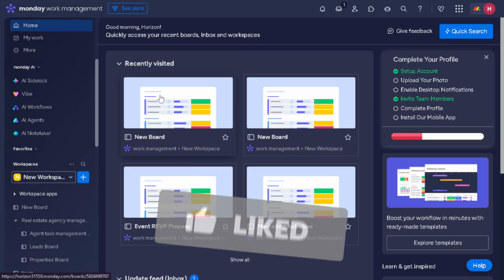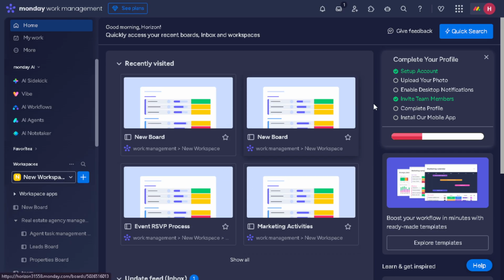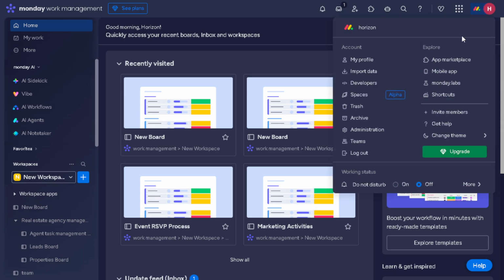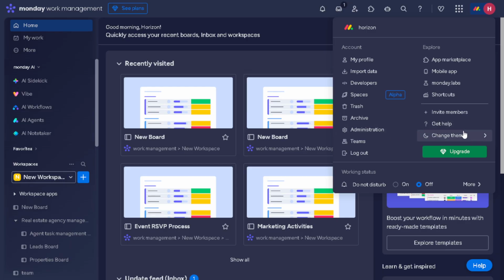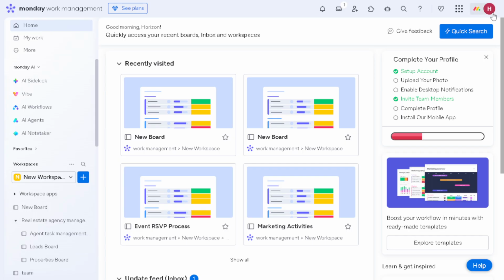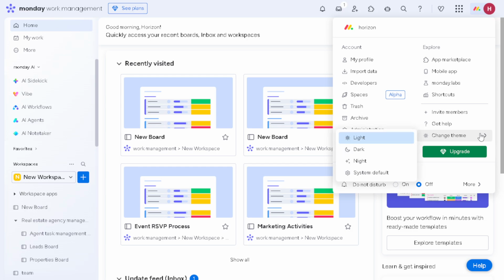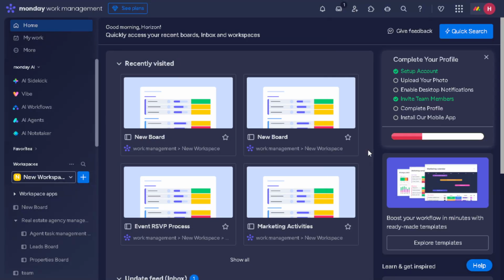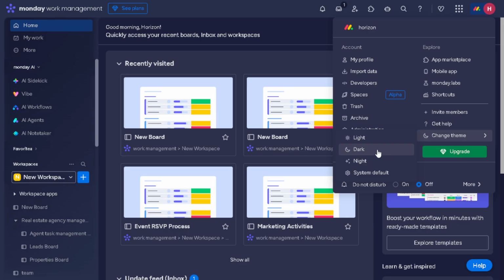How to Make Monday.com Dark Mode (Full 2026 Guide)